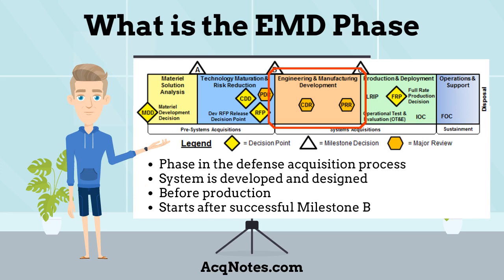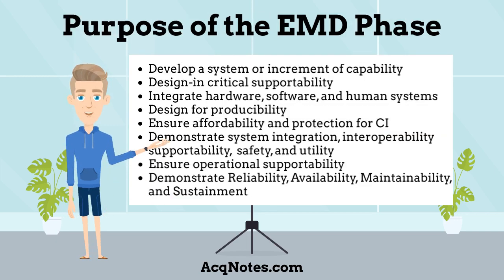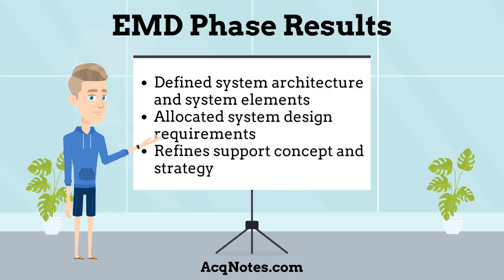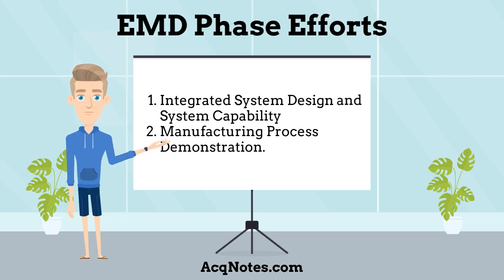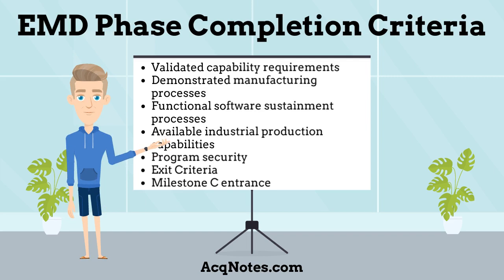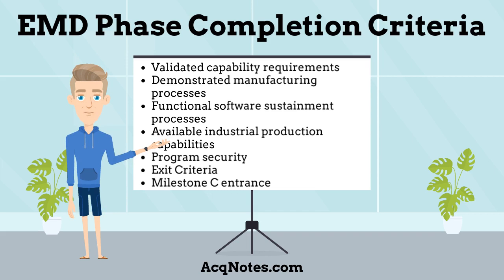Engineering and Manufacturing Development (EMD) Phase Tutorial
Description of the Engineering and Manufacturing Development (EMD) Phase